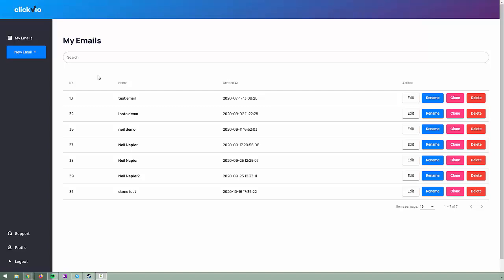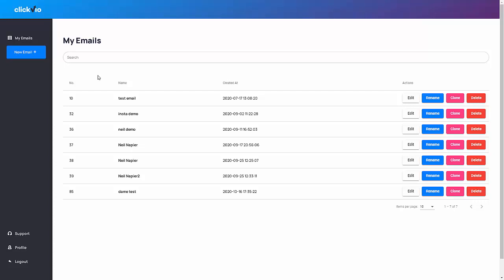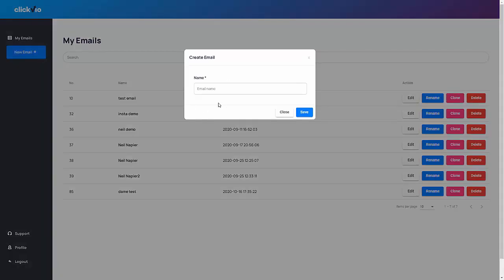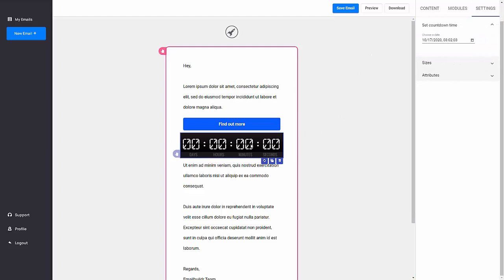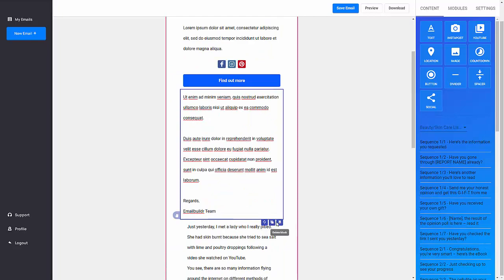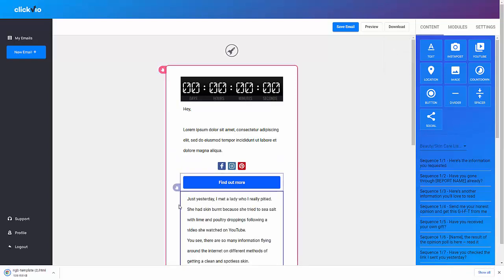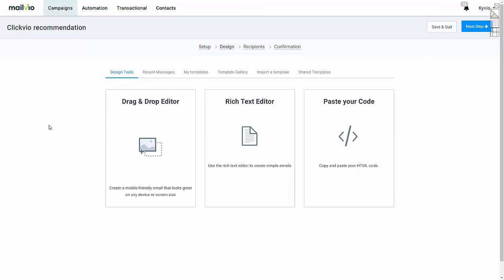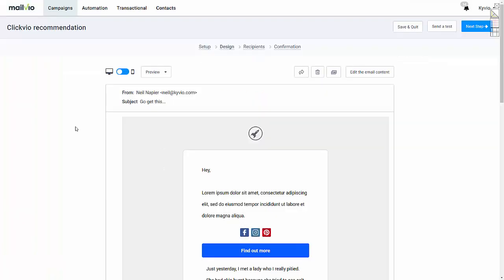🔥Clickvio Review 2023 🔥A must Click Vio Review💯 An essential Tool for all Marketers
Thanks for checking out my ClickVio Review.

Visit me at Robert-Domanko.com

At $34 with a 30 day money-back guarantee, it is sensational value
You will not find more value for money.

The new way of doing email marketing, without switching out your current autoresponder. Clickvio presents the modern-day email builder, the kind that gives higher inboxing. Which brings higher opens, more clicks, and more sales.

With your purchase of ClickVio , you not only receive the product, you will also receive 4 additional Bonuses.
Bonus #1 From Broke to 100K/month
Bonus #3 Bing Ads Mastery Training
Bonus #4  Ethical Short cuts

Here's Are Some Key Benefits You
• May Be Interested In Getting:
• Drastically increase online
• Traffic & Click rates Capture and KEEP Viewer Attention
• Naturally Boost Conversions Passively